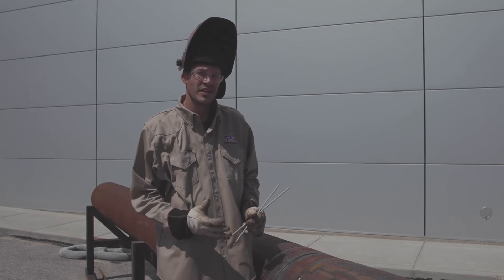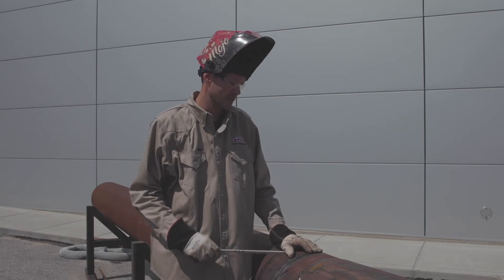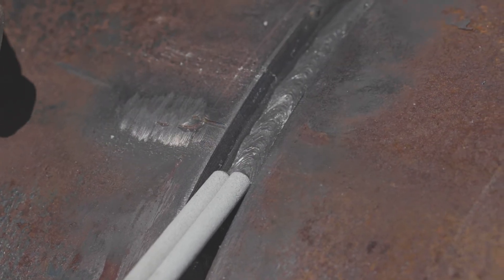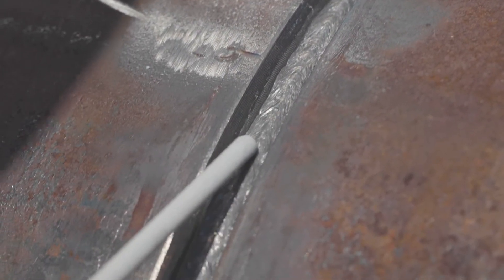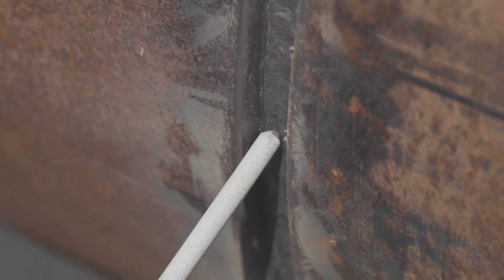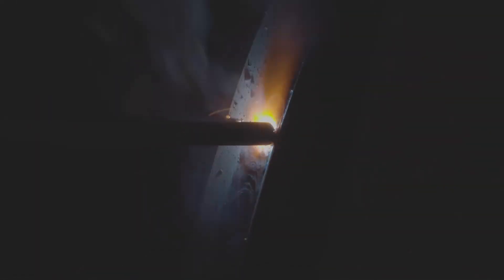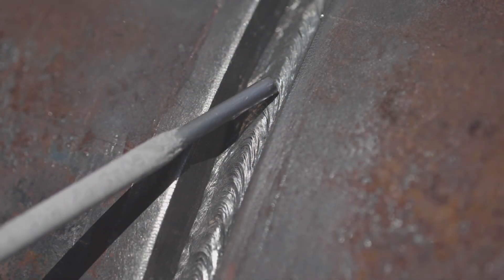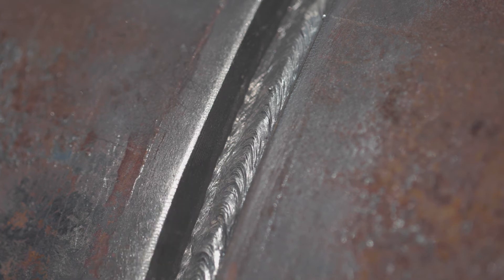Pipeliner® LH-D: Splitting Passes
Understand the best techniques for splitting pipe welding passes with the Lincoln Electric Pipeliner L-HD Stick Electrode.

Pipeliner® LH-D 80, 90, and 100 electrodes (EXX45, low hydrogen downhill) have the quality and production you need to be successful on the right of way (R.O.W). Consistent starts, better puddle control, increased productivity, and lower diffusible hydrogen levels all make a welder’s job easier.